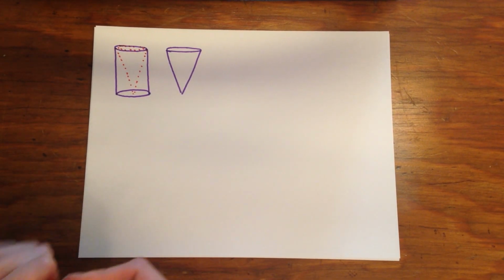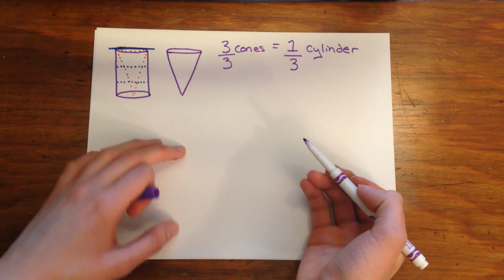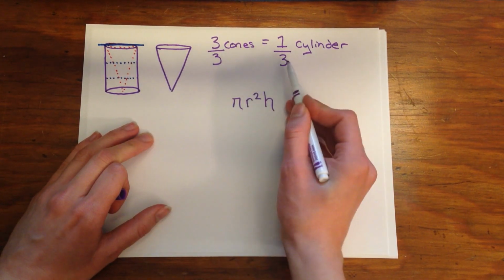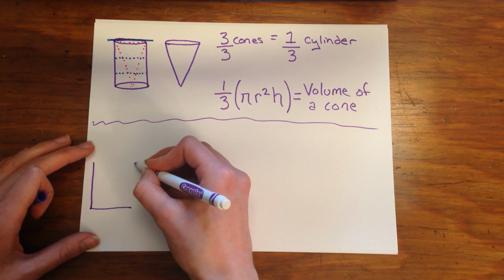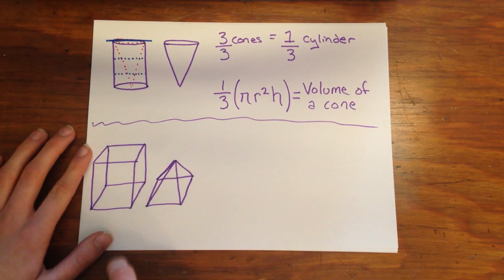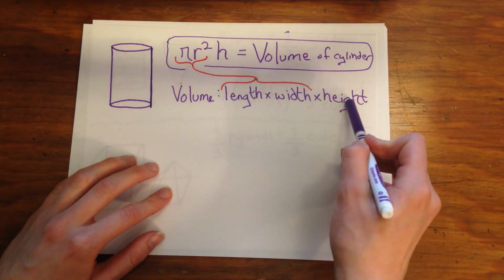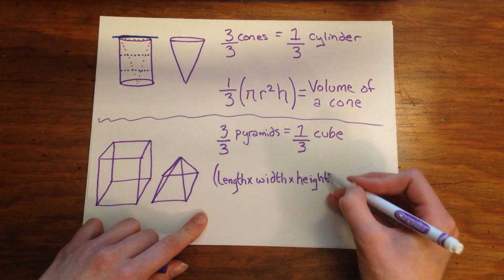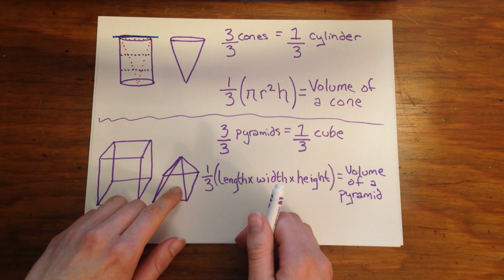Volume of Cones and Pyramids